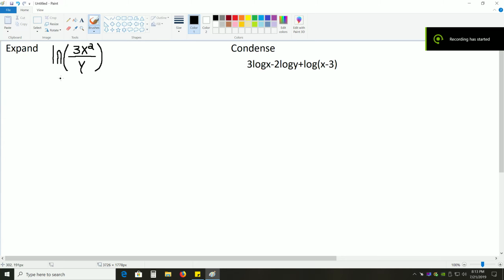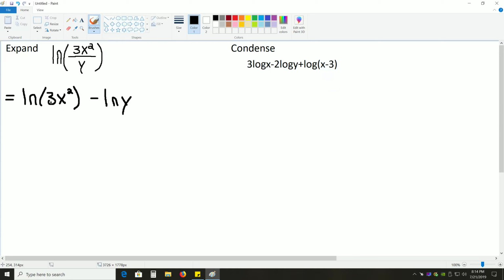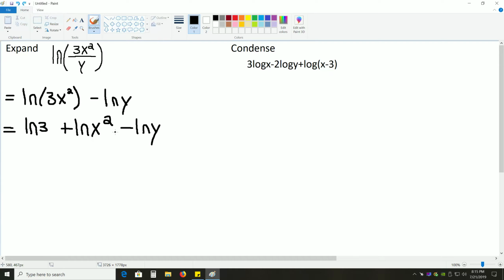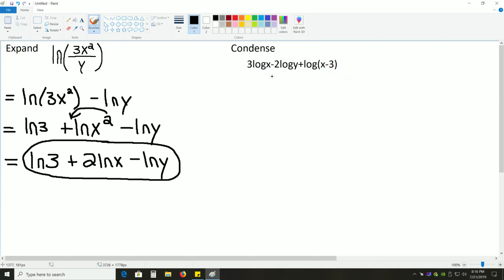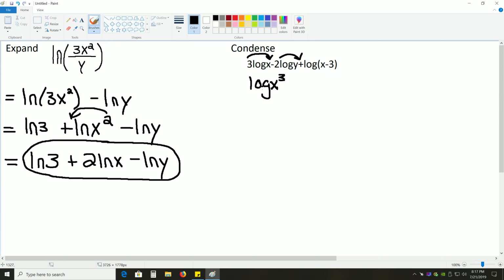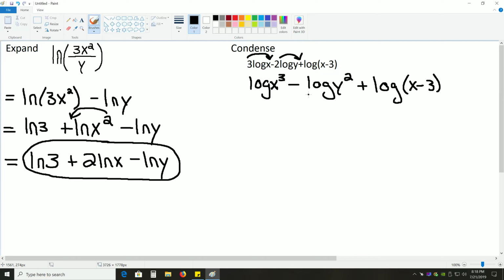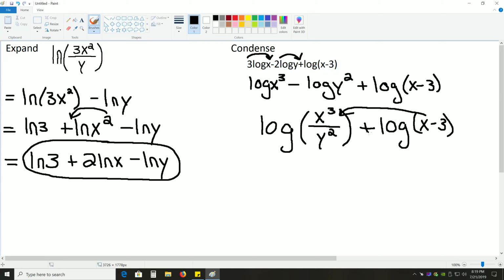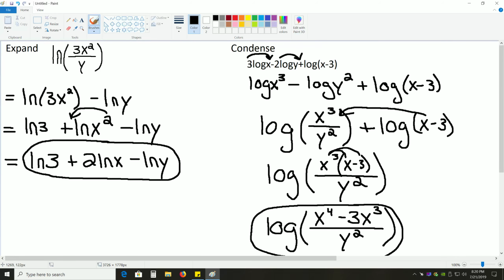Applied Calculus Ch. 5.2: Expanding and Condensing Logs